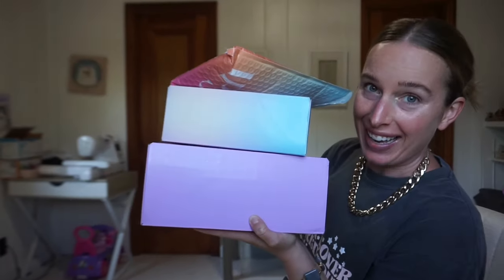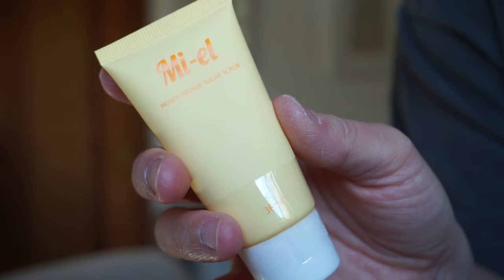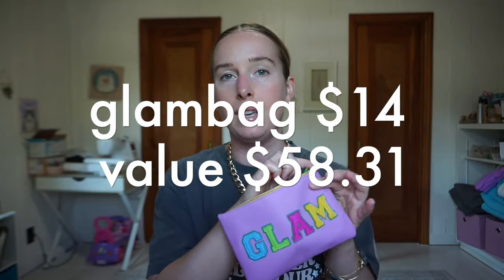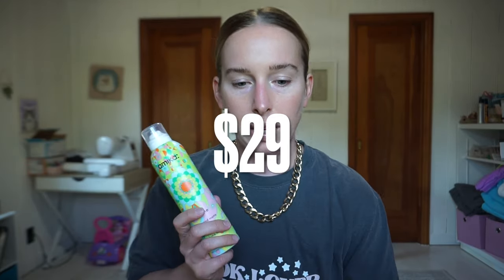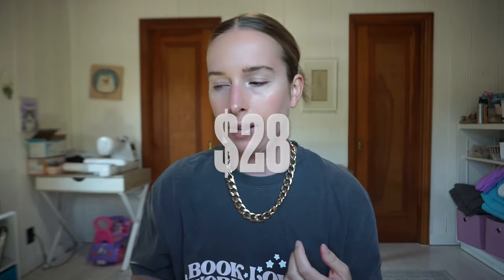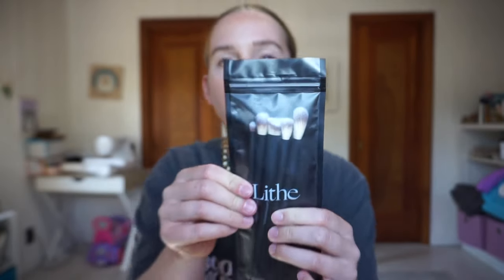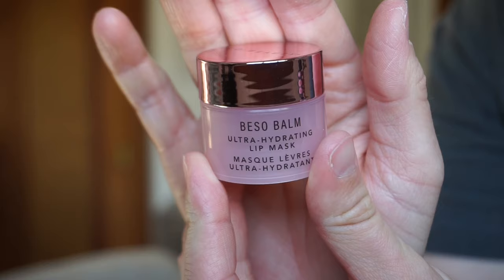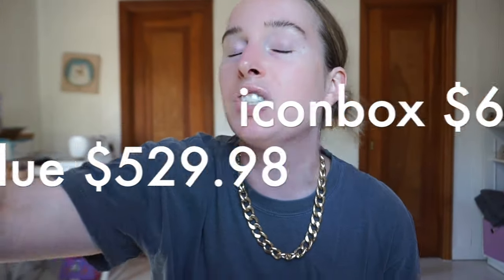AUGUST IPSY GLAMBAG, BOXYCHARM, & ICON BOX ✨ / / PRICE BREAKDOWNS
Hey, bestie! Leave a comment so we can become like friend-friends, too!!

Use code "PEARLSANDAGGERS", to get $10 to use on your first purchase when you sign up!